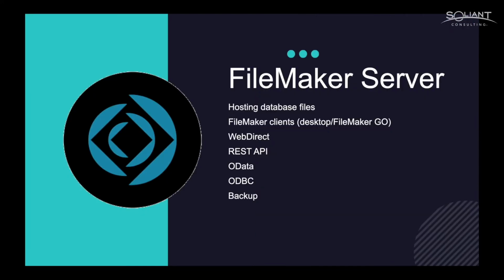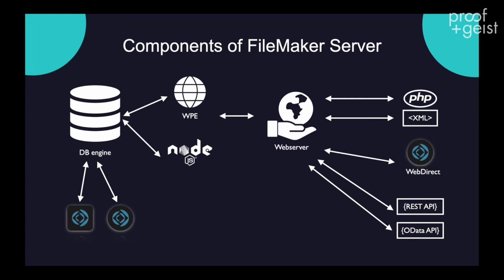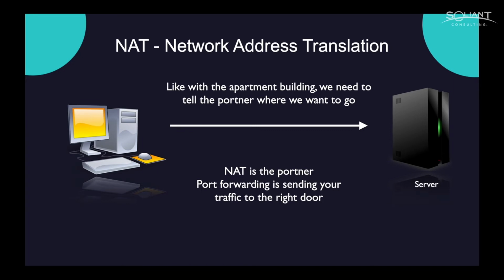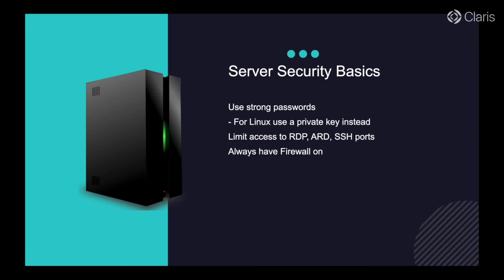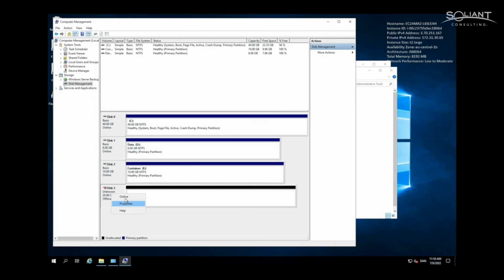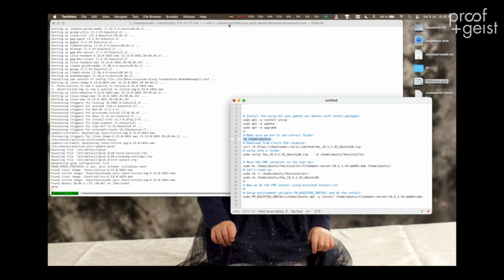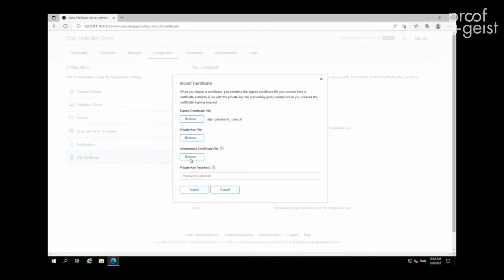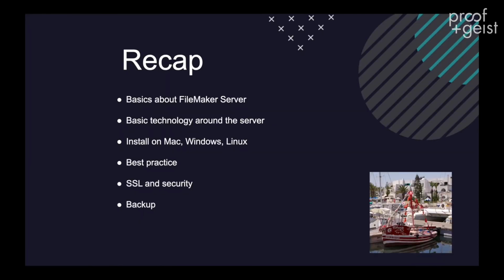Install & Configure your FileMaker Server | AutoEnter Live 2022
When using FileMaker server, we should be sure of how to install and deploy using best practices. This session will give you a deeper understanding of the components of FileMaker Server as well as the technologies that need to be in place around the server such as DNS, firewall, and router. You will also learn how SSL certificates work and how to install them. These parts are basics, but we will also dig a bit deeper with best practices about configuration and credentials as well as using external authentication. We will touch on the differences between Windows, Mac, and Linux deployments. Finally, we will look at the different ways to configure your server.